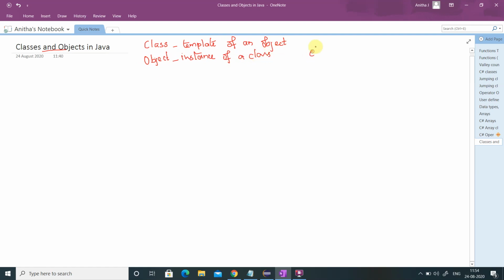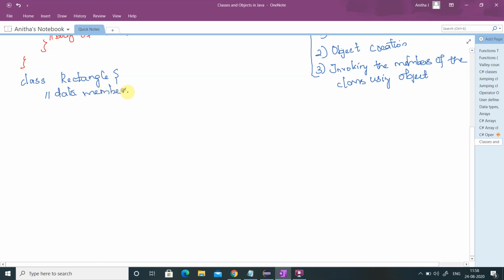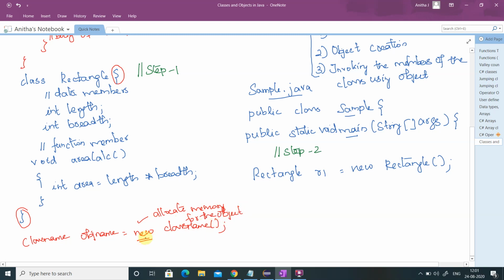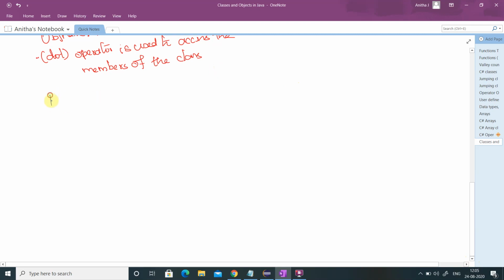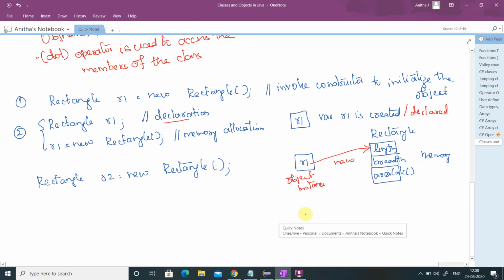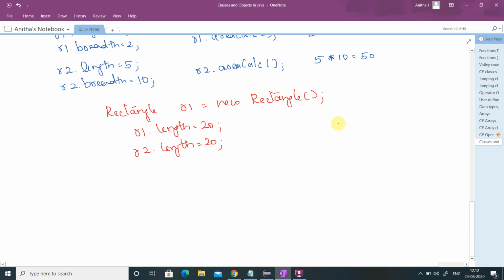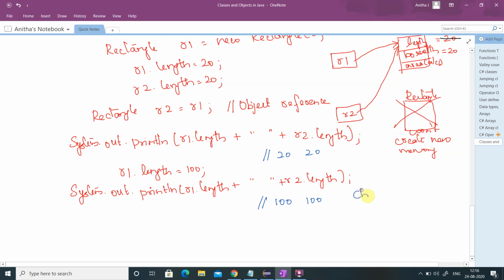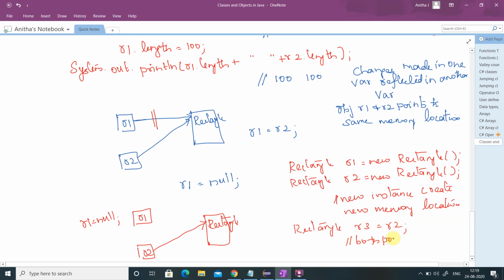Classes and Objects in Java